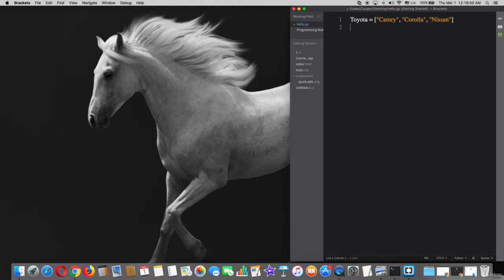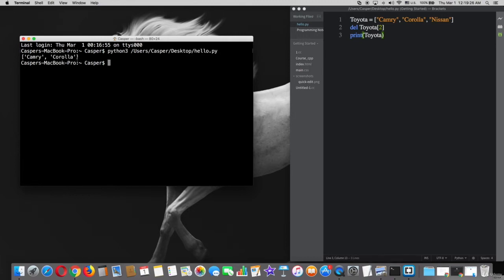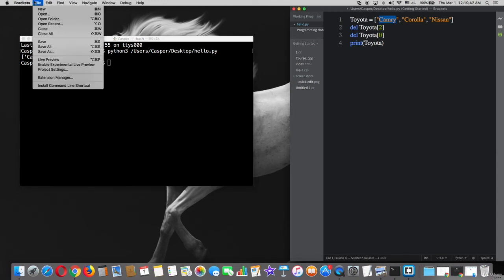Delete an Element from a List